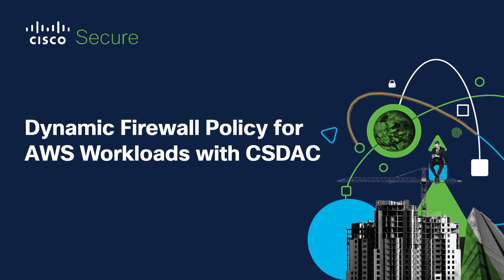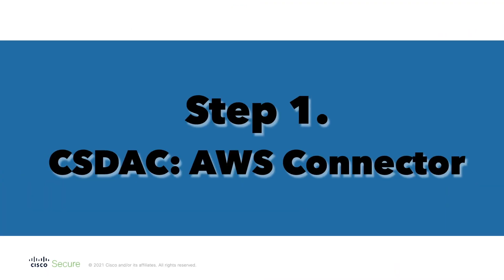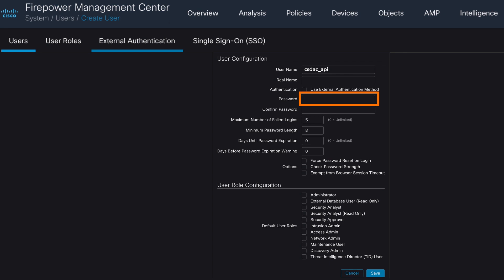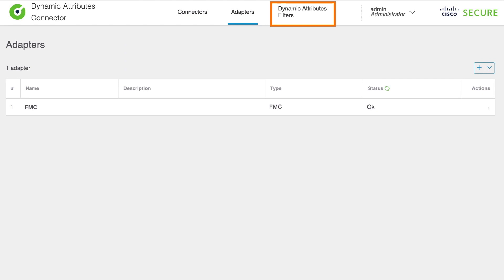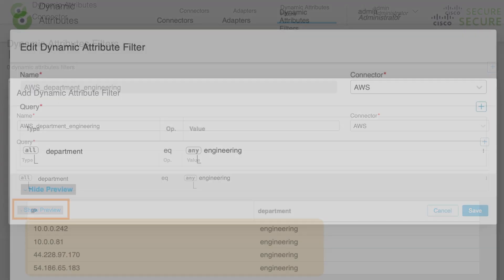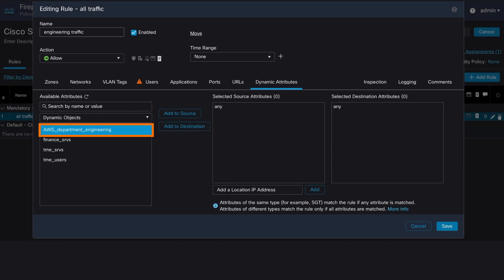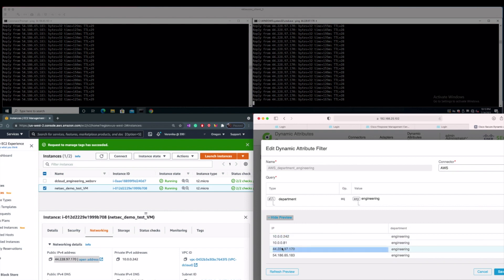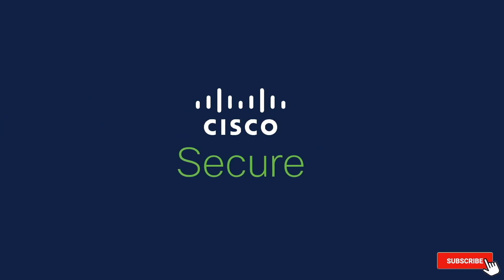Cisco Secure Firewall 7.0 Release - Dynamic Attributes Connector Integration with AWS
In this video, Veronika walks us through CSDAC Integration with AWS.

Timestamps:

0:00 - Intro
1:38 - Agenda
2:52 - Setup CSDAC AWS Connector
4:52 - FMC RestAPI User
6:06 - CSDAC FMC Adapter
7:55 - CSDAC Dynamic Attributes Filters
11:35 - FMC Dynamic Objects
12:35 - FMC Access Control Policy
19:30 - Outro